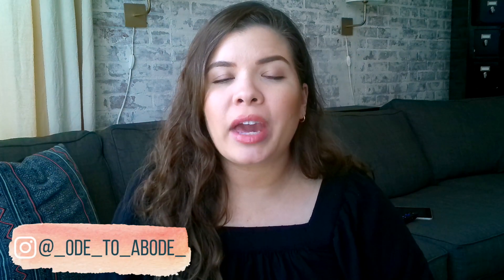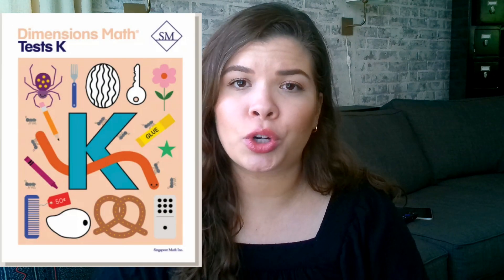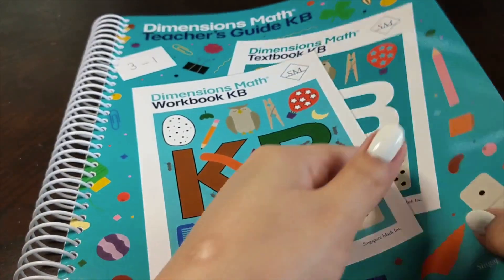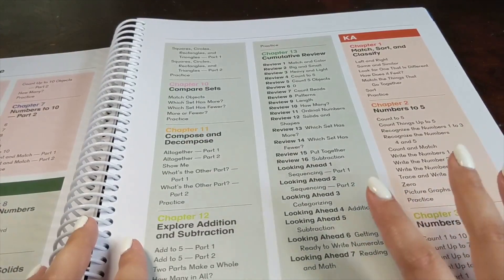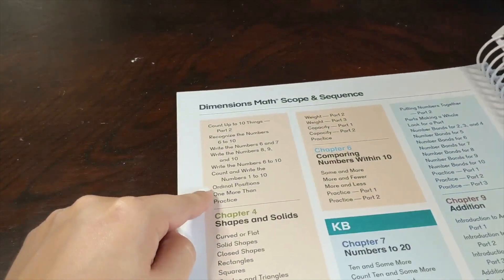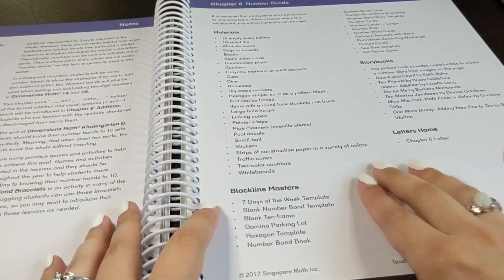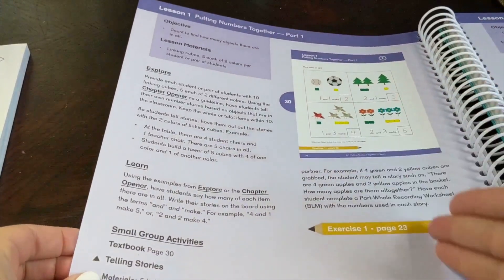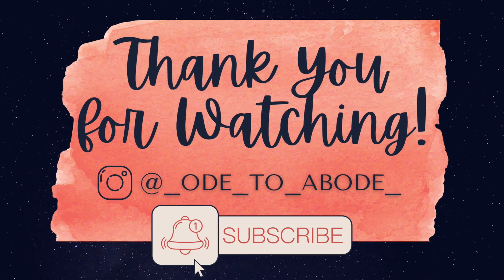SINGAPORE DIMENSIONS MATH KINDERGARTEN CURRICULUM | KA & KB | 2021 THOROUGH REVIEW & FLIP-THROUGH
Hey y'all! Let me show you our favorite math program for Kindergarten!
What's your favorite math curriculum or resource?

I have now almost completed two full grade levels with Singapore Dimensions Math, and my only regret is not starting both my girls with the PK level. We seriously love everything about this math curriculum. I find it to be flexible and easy to use. My kids think it's fun, and I am consistently impressed with how it presents concepts.

Let me know what questions you have! I'm happy to help!

I'll go first:
I'm Kaela, a 2nd Generation Homeschool Momma of two girls. Our Texan family of four lives in a little 1930s bungalow that we have been slowly renovating for 6 years. I love homeschool, books, DIY renovation and homemaking, and I share about all those lovely things right here :)